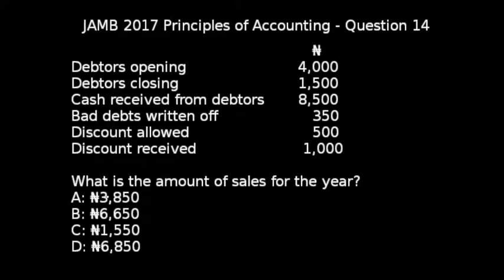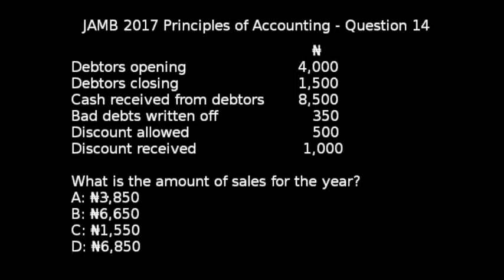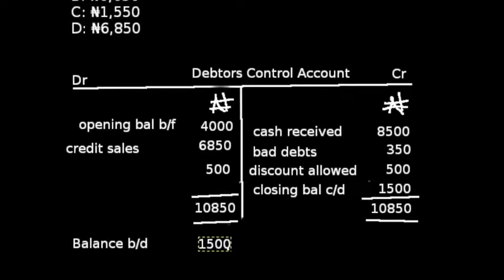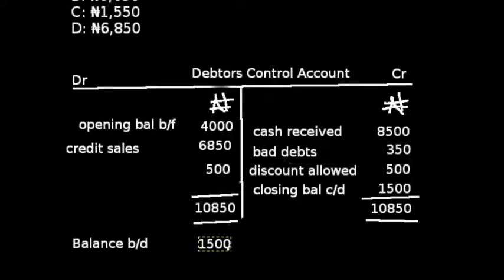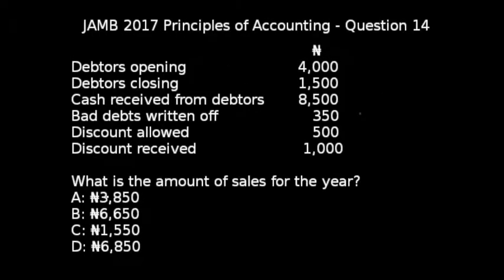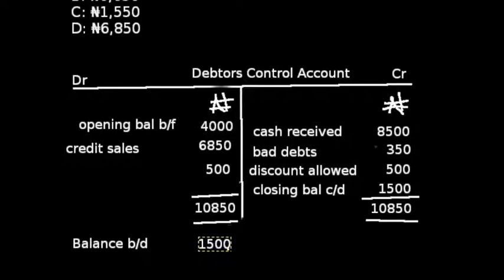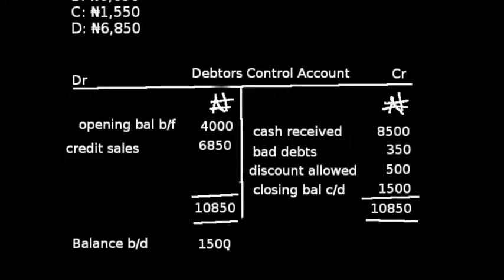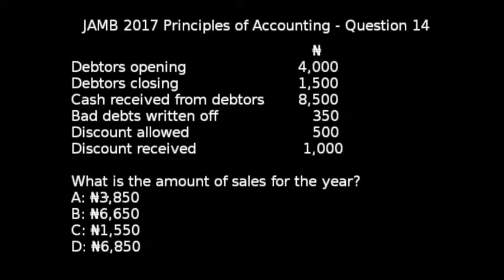Q14 - JAMB Accounting 2017 Past Questions and Answers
Question 14:  ₦
Debtors opening 4,000
Debtors closing 1,500
Cash received from debtors 8,500
Bad debts written off 350
Discount allowed 500
Discount received 1,000

What is the amount of sales for the year?

Answer for question #14 from 2017 JAMB Accounting Past Questions

Test yourself on all the JAMB Accounting 2017 Past Questions